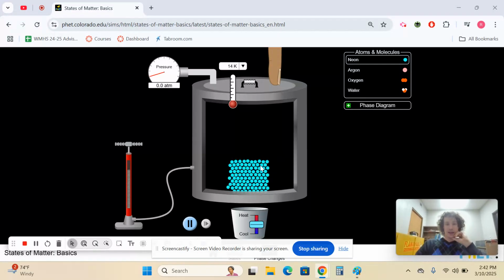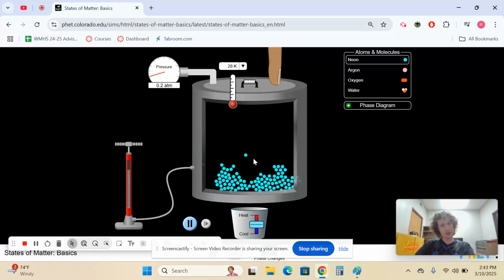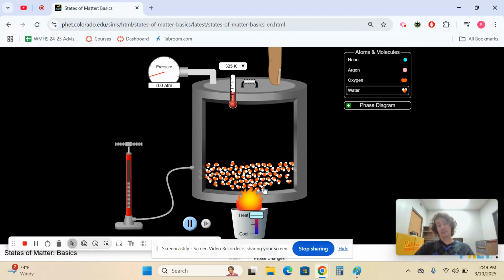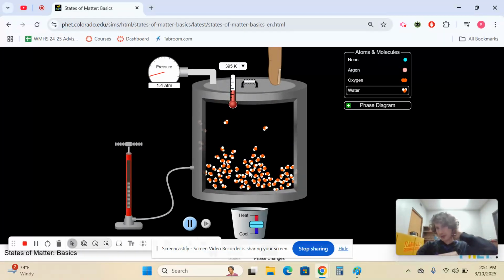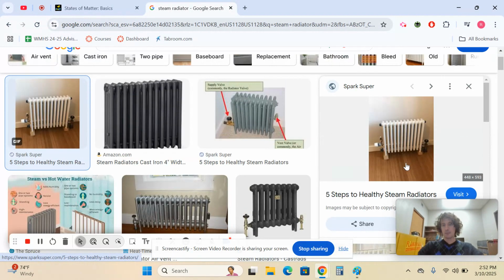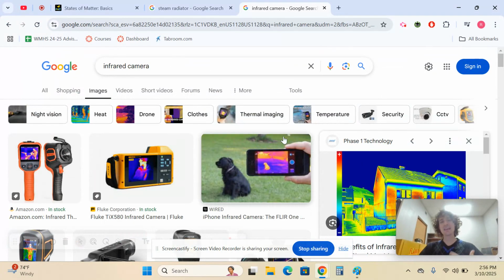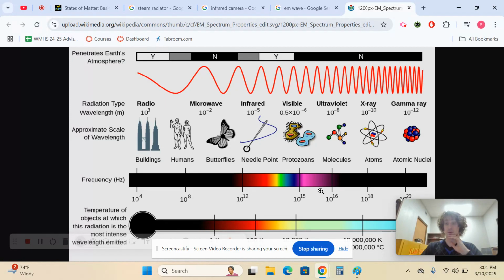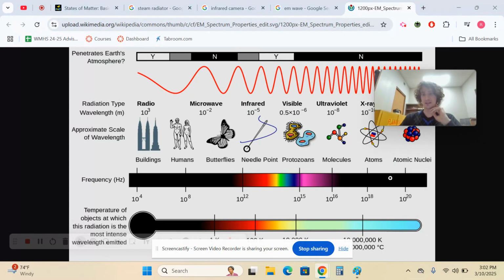Molecular Transfer of Heat conduction convection